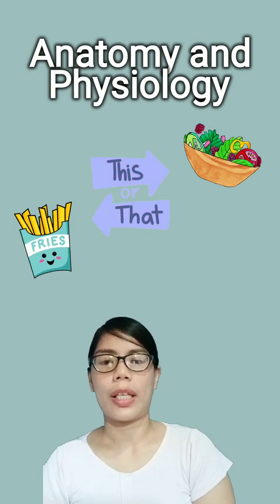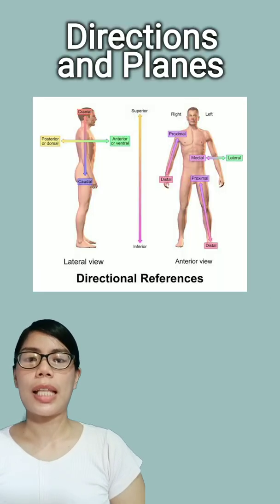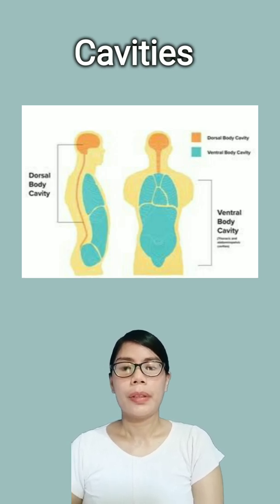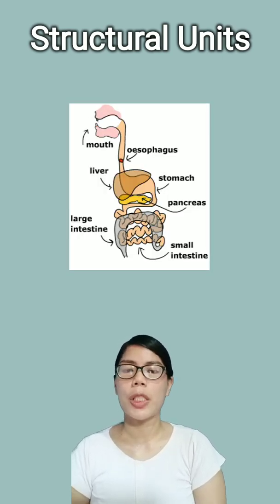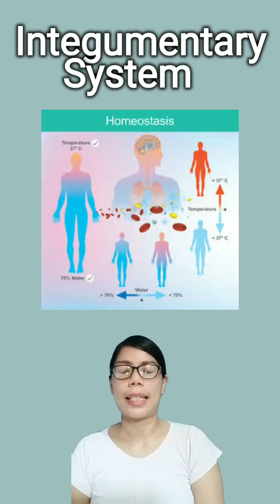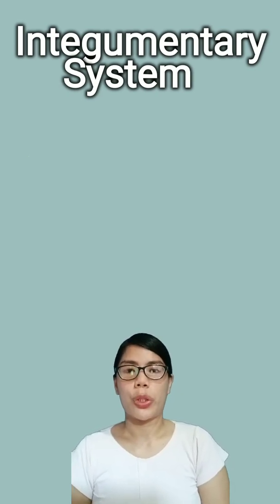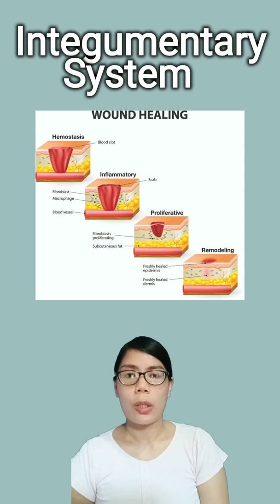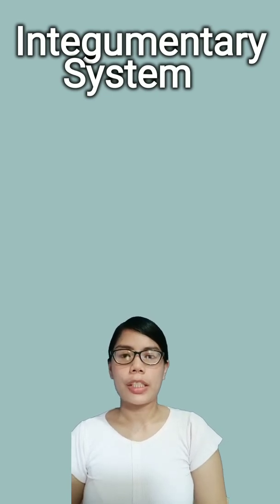April 23, 2022